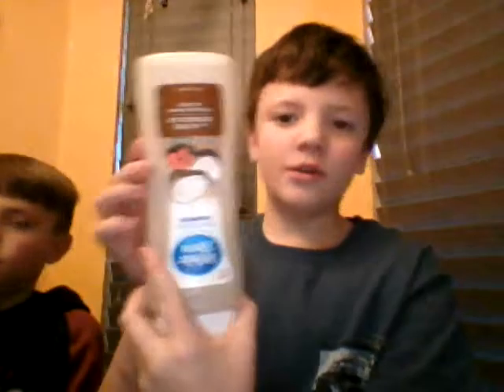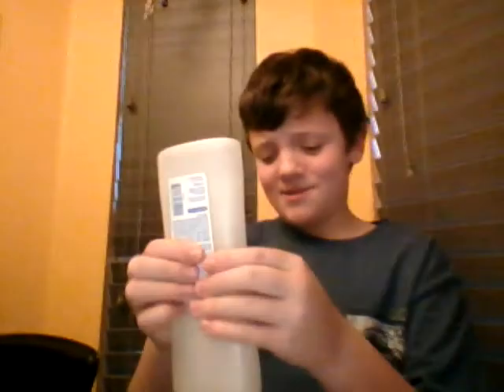slime challenge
challenges